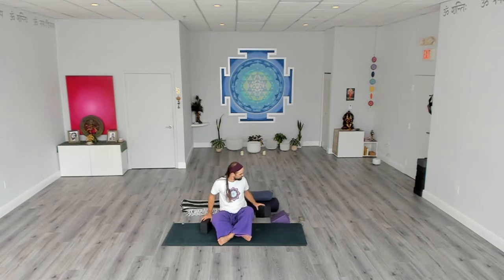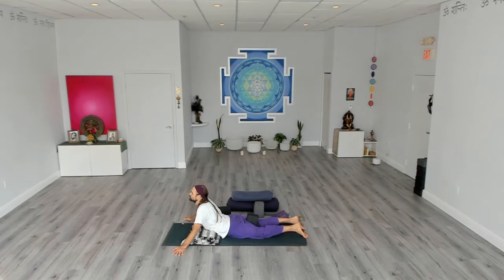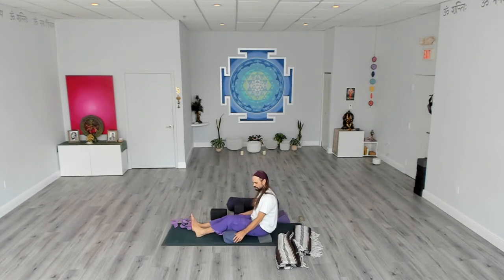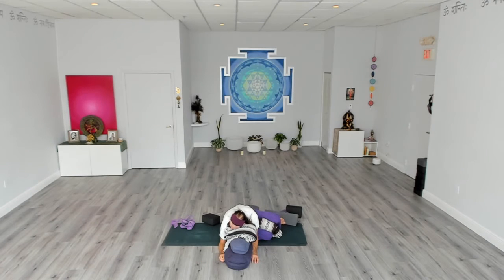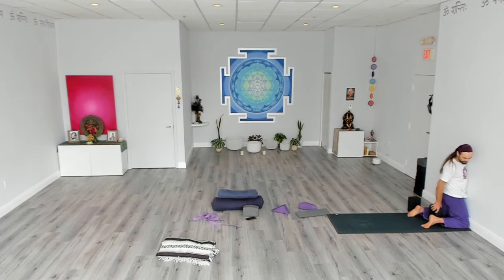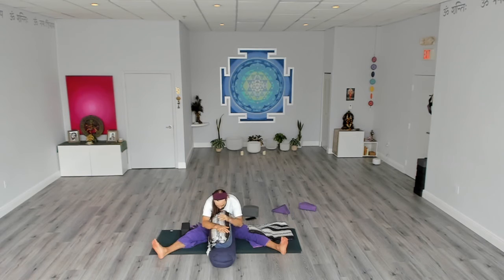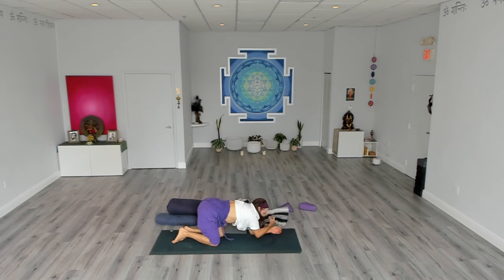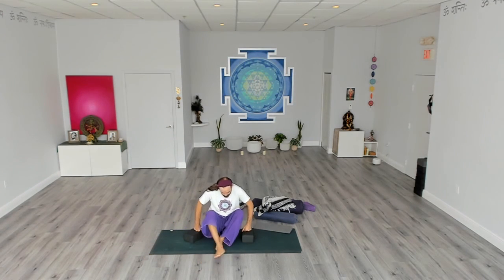Restorative Yoga Anand